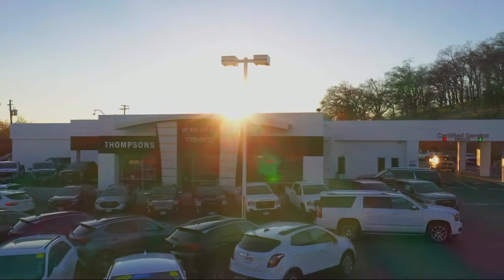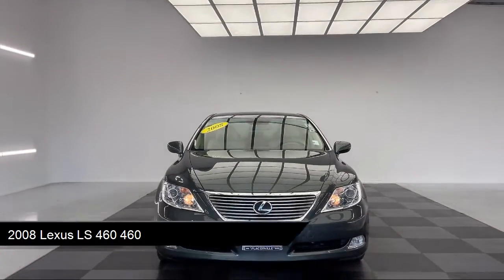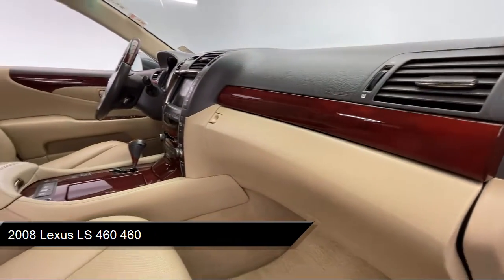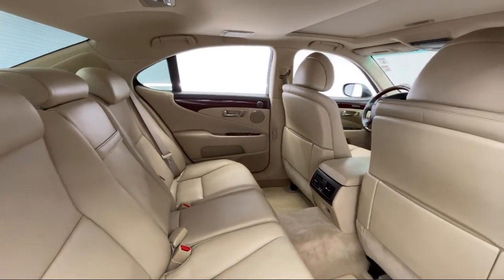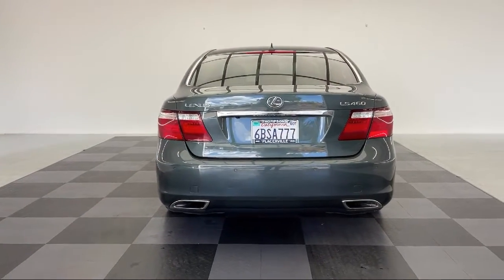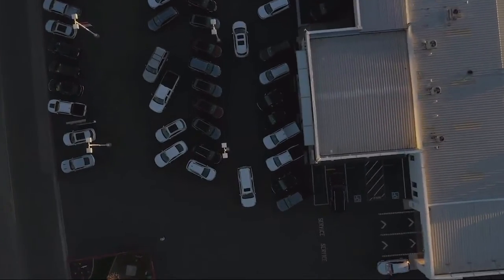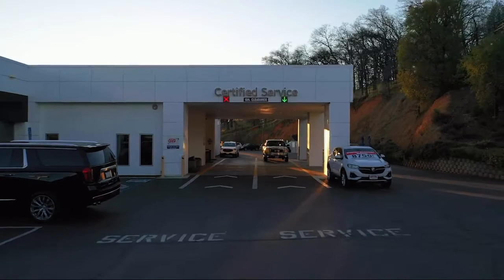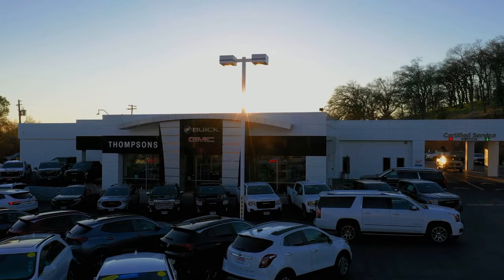2008 Lexus LS 460 460 Placerville Cameron park Shingle springs El dorado hills Jackson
2008 Lexus LS 460 460 Stock Number: GK20388A Vin:JTHBL46F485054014.